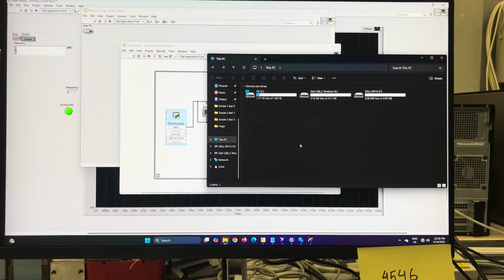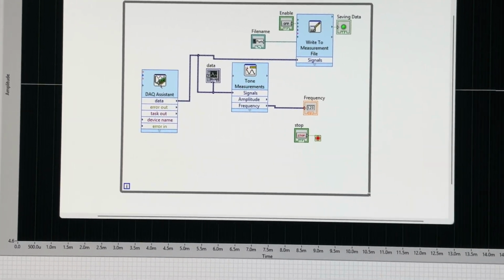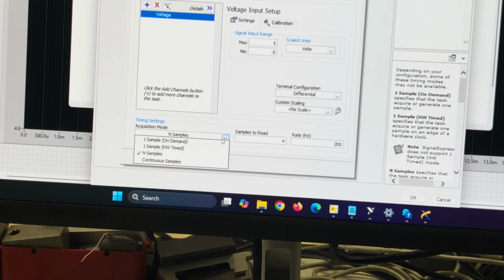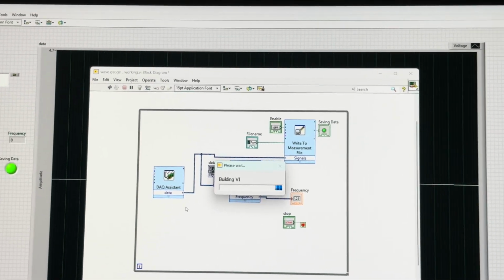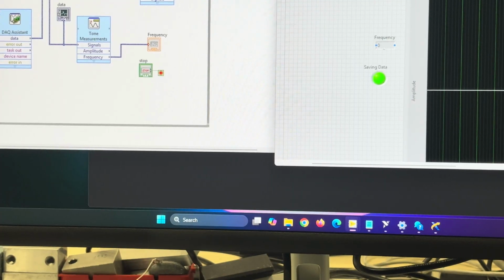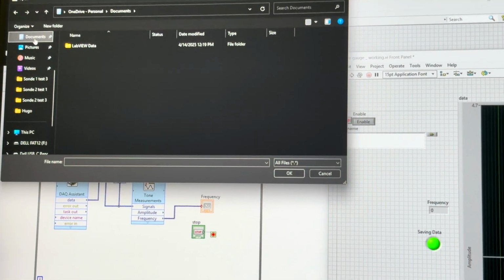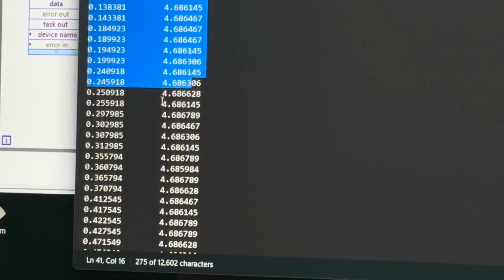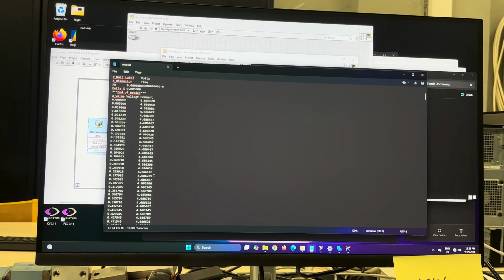4. LabVIEW VI Setup for Wave Gauge and Pressure Sensor